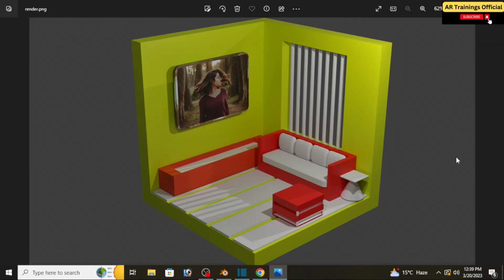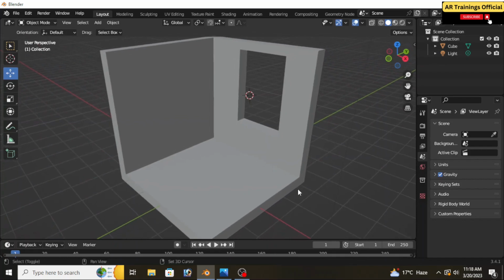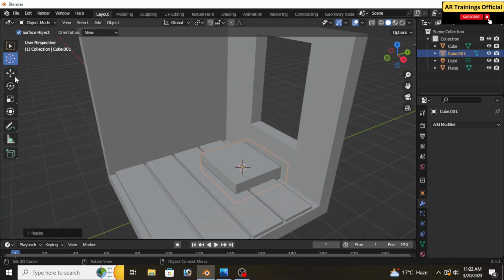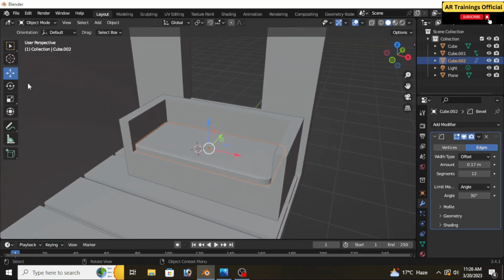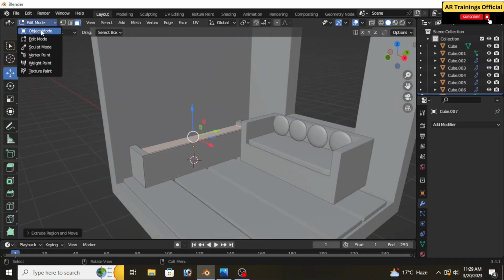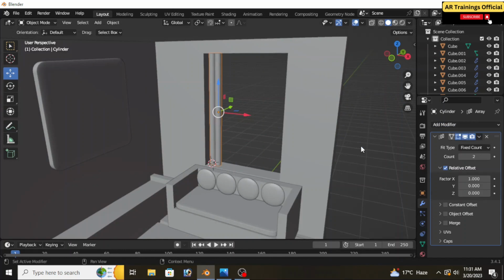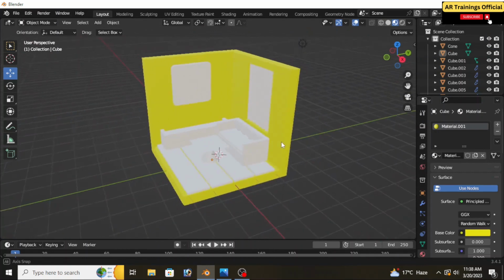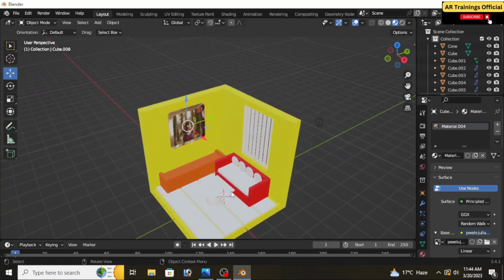Blender 3D Isometric Room | Blender Tutorial for Beginners | blender 3.0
Dear students in this lesson you will learn how to Create a 3d Isometric Room in Blender. If you are Beginner then this video is going to be very informative and helpful for you.

modeling tutorial blender
blender for beginners
blender isometric tutorial
blender course for beginners
Blender in hindi
Blender 3.0
Blender Foundation
Blender Modelling Tutorial
Blender 2.8
Blender Complete Course